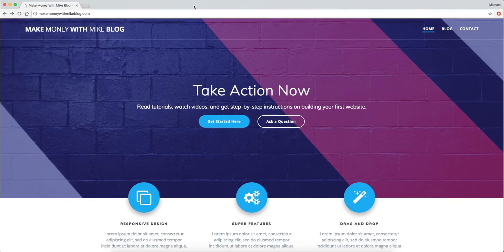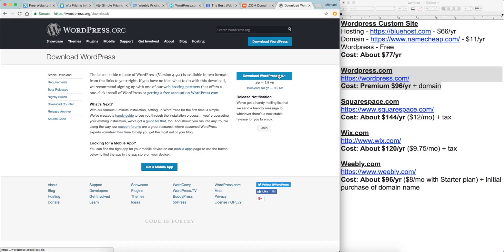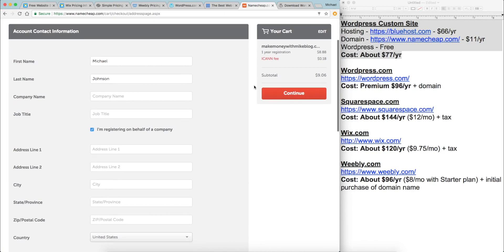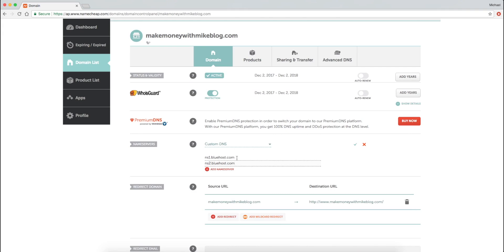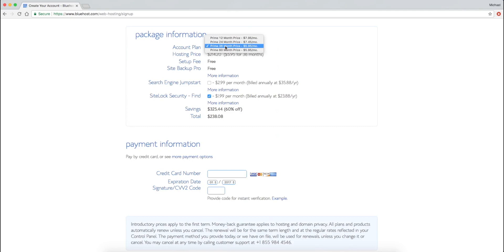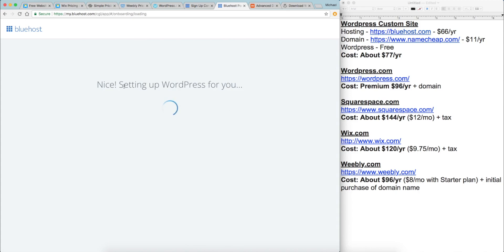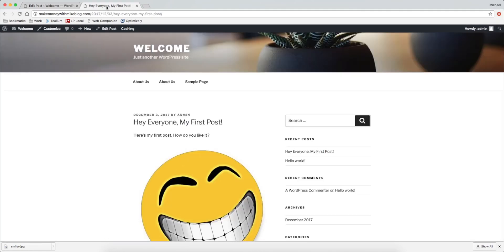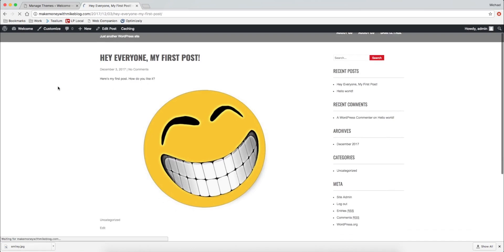How to Make a Wordpress Website for Beginners (2019)!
How to make a Wordpress website⚠️$25 after signup code: 👉dustng5a3f👈 free stocks (deposit $100) DOGEcoin $10 in BitCoin

How to make a Wordpress website (for beginners).

If you want to learn how to make a Wordpress website, this video covers exactly what you need to do. I cover website hosting, domain names, and much more!

I am the dedicated web developer for Lindsey Stirling and Kurt Hugo Schneider and in today's video I'm going to show you step-by-step instructions on how to build your own website.

It has taken me a few years to find the time to create this video but I think you're going to find it very valuable! I cover website hosting, domain names, and Wordpress. Combine the three of these and you'll have a stunning website up and running in less than 15 minutes.

You do not need any coding experience either!

I’ve been building websites for the last 11 years. This tutorial will show you the basics of building your first site. It’s easier than you think. With your own website, you are in control.

Everything I talk about is just a demonstration of how you can set up your own website but you are never required to buy anything I mention. If you know how to write code and you don't have a website, I highly recommend building one today and start making money from it.

However, if you don't know how to write code and you're sick and tired of filling out surveys, downloading apps for credit, or clicking promoted links from other websites, then I'd say it's time to find something different. This is something different.

I truly hope this video helps give you some ideas on how to earn money from your own website. In the future, I will be posting videos on website customization, including installing plugins, making your site secure, adding SEO, uploading images and videos, and so much more.

Mike